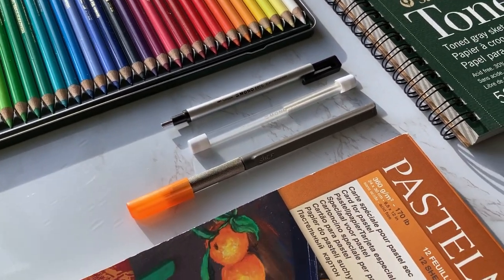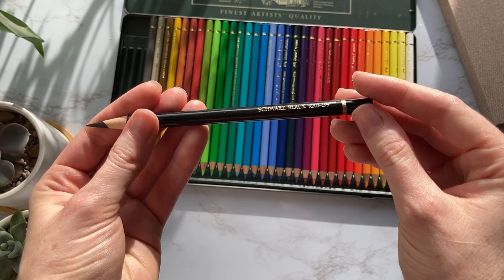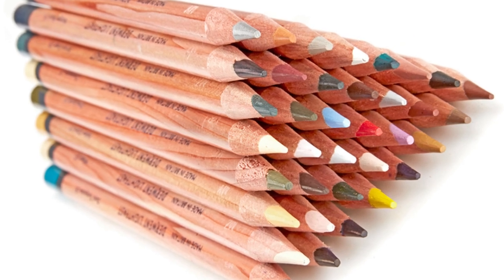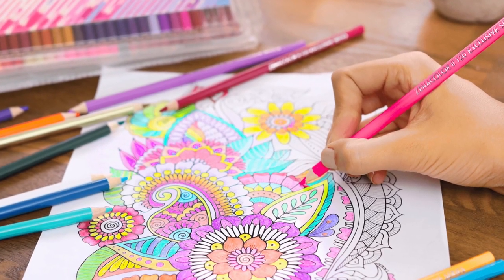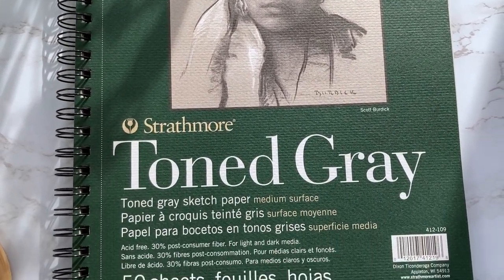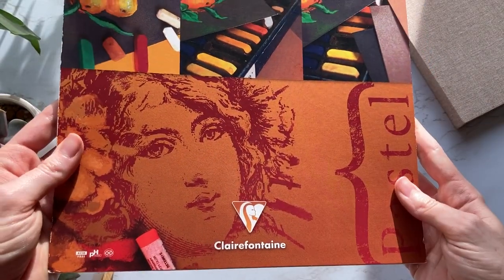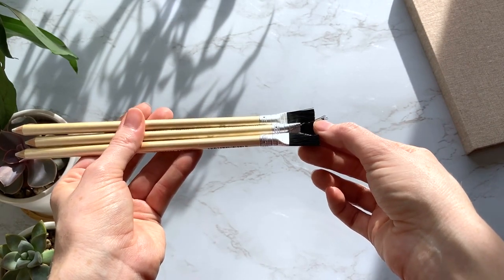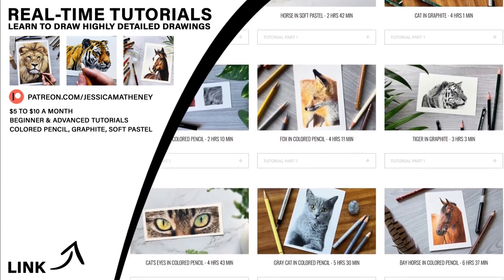2021 Holiday Gift Guide For Colored Pencil Artist Under $60 | Christmas Ideas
I share some great holiday colored pencil artist gift ideas, for 2021 Christmas! This colored pencil gift guide is here to help you get a great gift for that artist friend or loved one in your life who loves to draw.

Colored Pencils
- Faber-Castell Polychromos 36 Set
- Caran D'Ache Luminance 20 Set
- Derwent Lightfast 24 Set
- Lyra Rembrandt Polycolor 36 Set
- Castle Art Supplies 72 Set
- Zena Color 72 Set
- Brutfunner 72 Set

Paper
- Strathmore Bristol Vellum Paper
- Strathmore Medium Toned Gray Paper
- Strathmore Mixed Media Paper
- Clairefontaine Pastelmat

Extra Tools
- Tombow Mono Zero Eraser
- Slice Craft Knife
- Faber-Castell Pencil Eraser & Brush 3 Pack

🔥 (MY DRAWING SUPPLIES) All the drawing supplies I use for my own drawings and tutorials

MUSIC